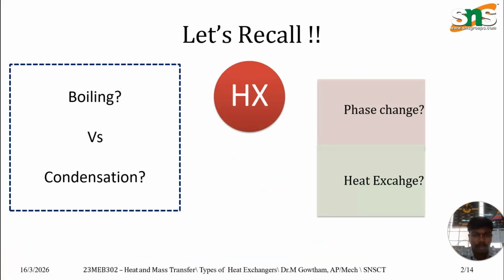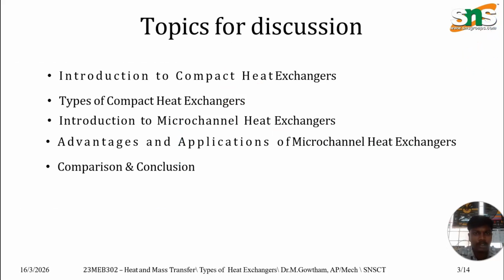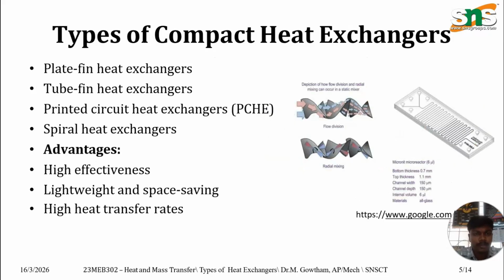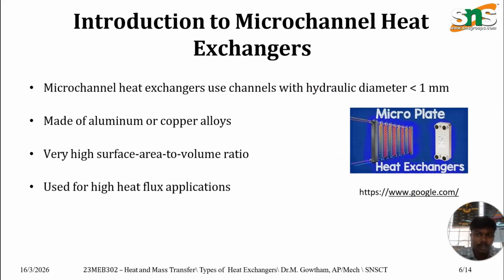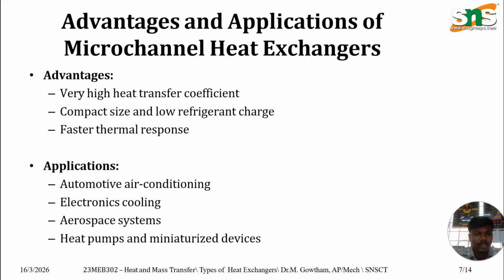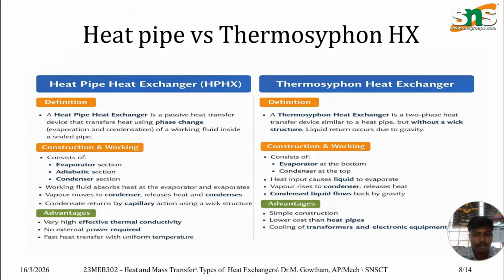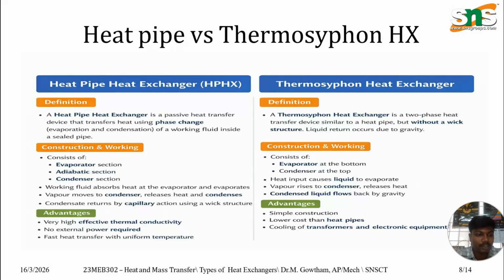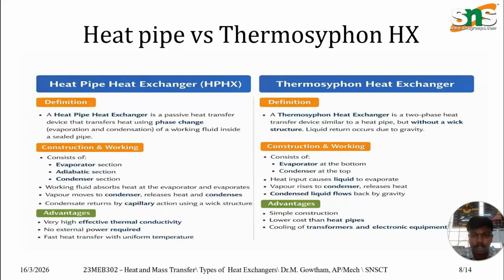Heat Exchanger | HMT | SNS Institutions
Heat exchangers are devices that transfer thermal energy between two or more fluids, classified primarily by construction, flow, and mechanism. Key types include shell and tube, plate, air-cooled, and double-pipe exchangers. They are essential in HVAC, power generation, chemical processing, and automotive industries to manage thermal efficiency.